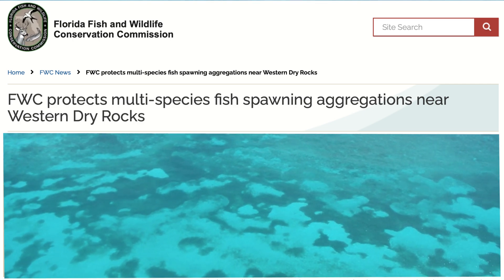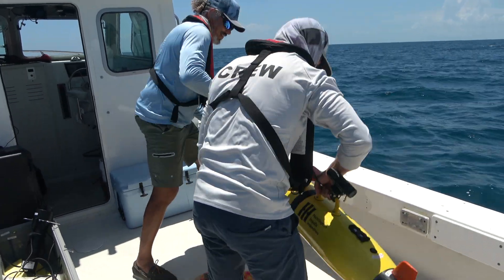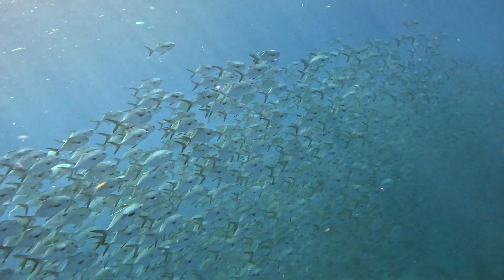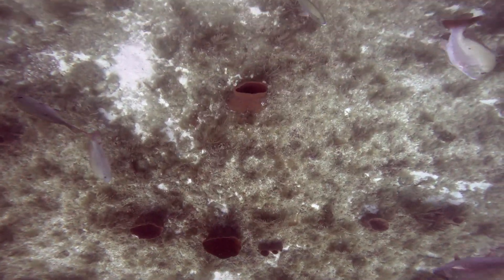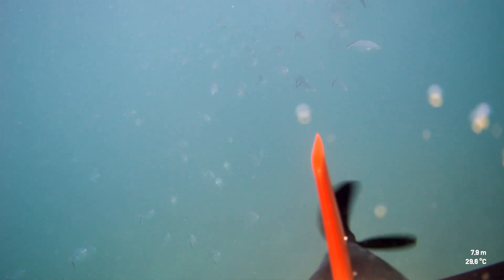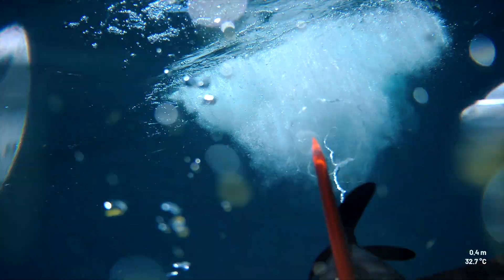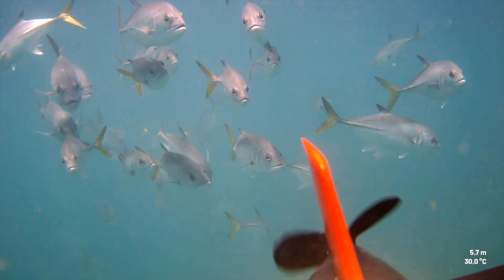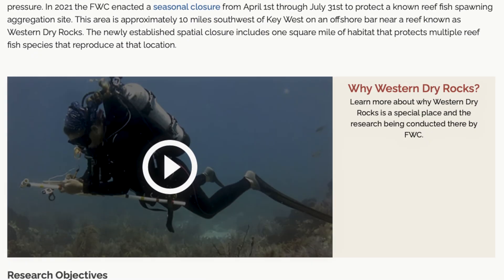Western Dry Rocks Research: Autonomous Underwater Vehicle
FWRI researchers have partnered with scientists from Florida Atlantic University’s Harbor Branch Oceanographic Institute to conduct surveys using an unmanned underwater vehicle (UUV) to understand what is happening below the surface during the time of the closure. This equipment uses side-scan sonar to map the habitat and water column to locate masses of fish, similar to a fish finder on a recreational boat. High-definition cameras are also used to record and identify what type of reef fish are present as the UUV passes through the water column.
What this will tell us:
How large the fish aggregations are within the seasonal closure.
What habitat features they are using.
What species are present within the aggregations.